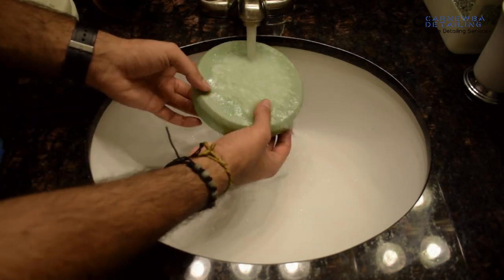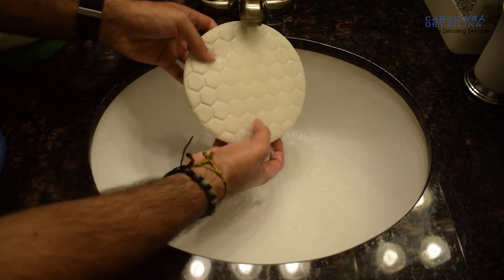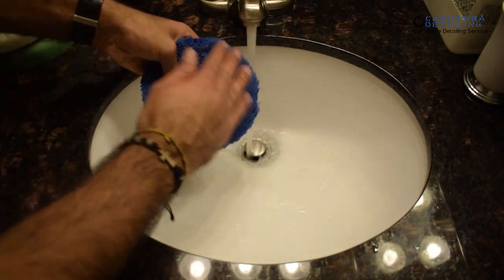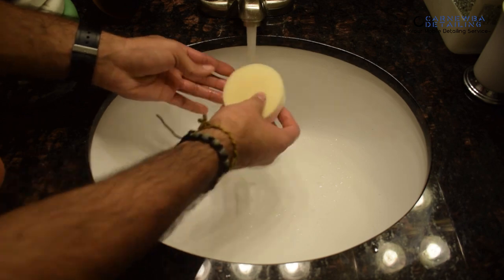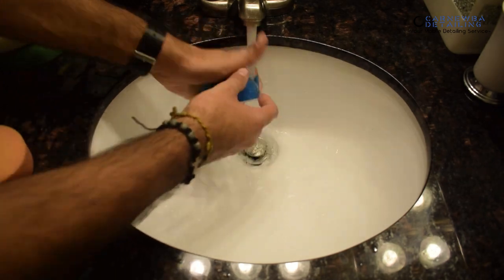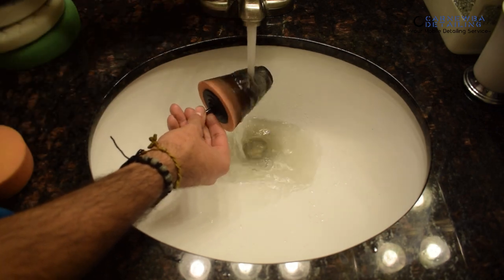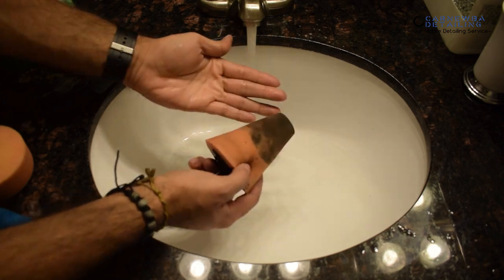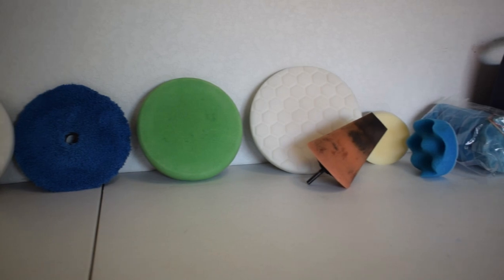HOW TO CLEAN POLISHING PADS: Super Easy!